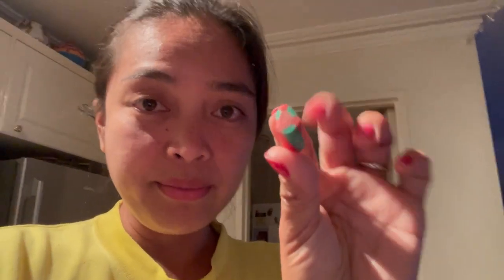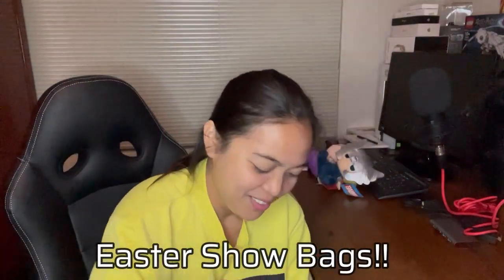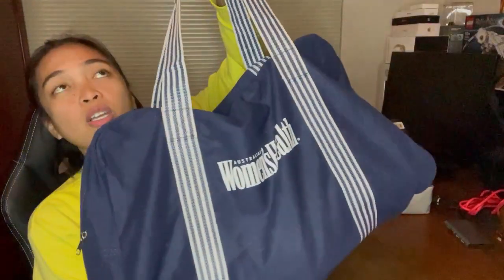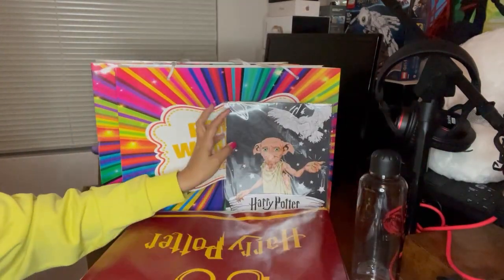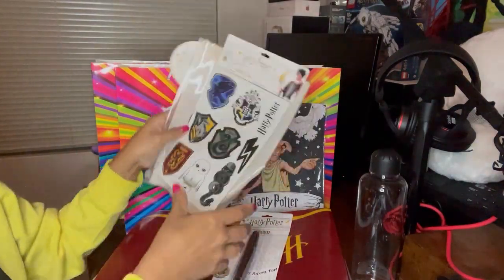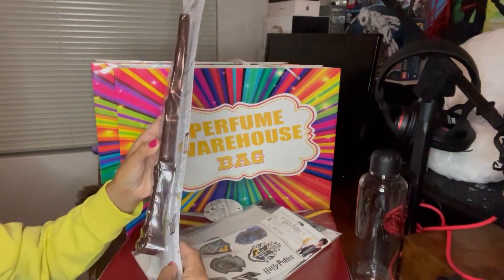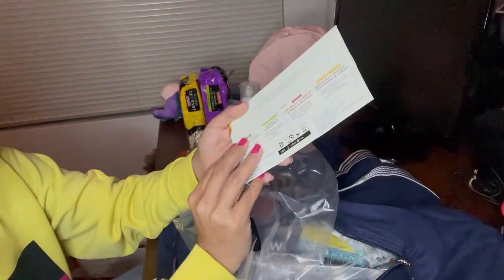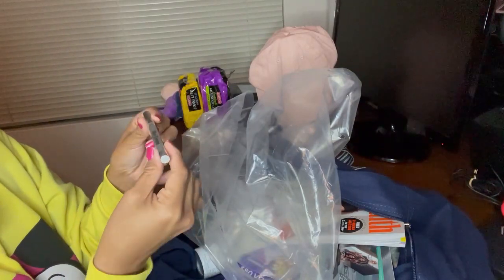I Love Easter Show Bags!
I love going to the Easter show, especially the show bags area! So much fun to buy cheaper items. So come on lets go sago!!
Show bags!! Show Bags!! from Easter Show YAhoo!!